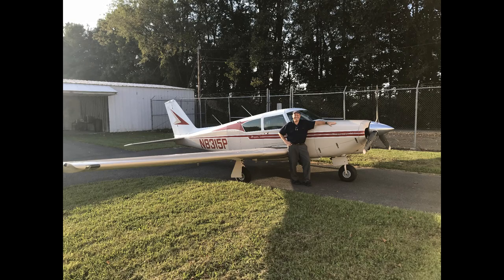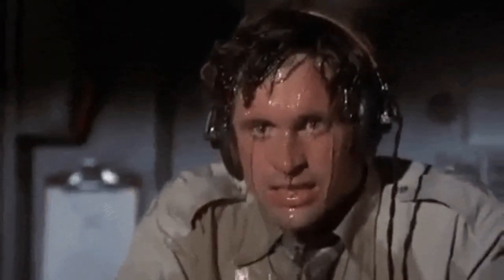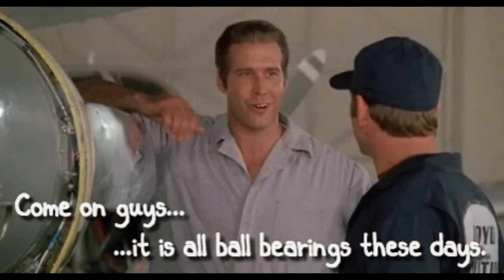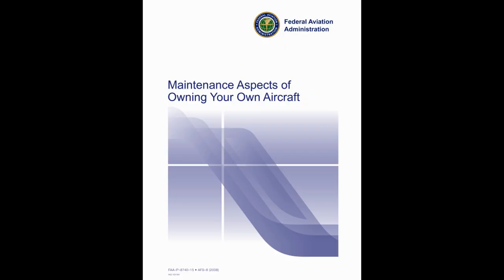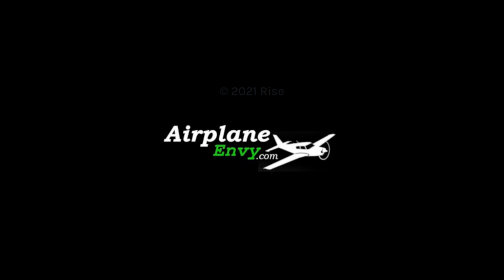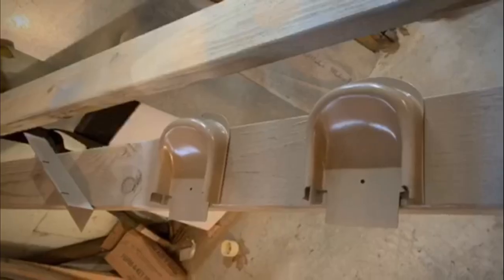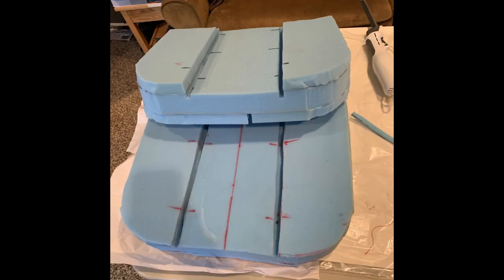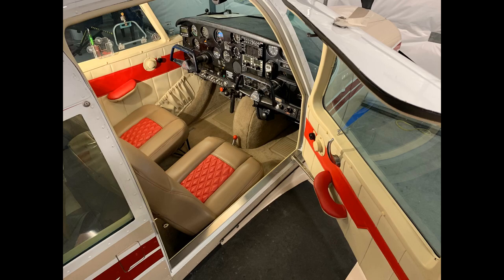Airplane Interior DIY // Learn how to upgrade your own airplane, inside and out! Airplane Envy DIY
Congratulations on buying, contemplating buying or owning a general aviation airplane!
Airplane Envy.com is your "go to" site to confidently tackle needed projects on your plane.

Learn airplane seat repair, airplane interior repair, airplane plastic trim repair, airplane carpet replacement, airplane headliner replacement, airplane paint repair and much, much more!

When you have Airplane Envy.com as your partner, you can boldly complete seemingly impossible improvements to your plane. improvements that will make you smile with pride and stir up envy amongst your pilot friends.

Upgraded and customized airplane featured in this video
is our 1963 Piper Comanche PA-24 250

Visit Airplane Envy.com and sign up for a discovery call to discuss your airplane and project.